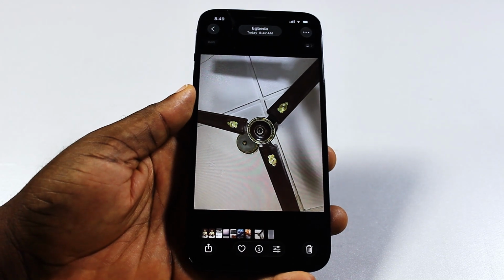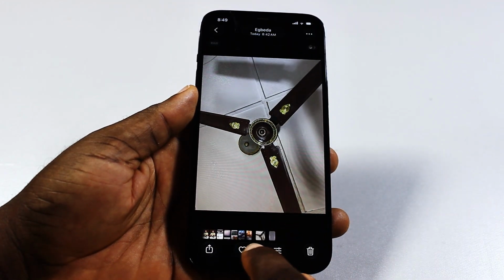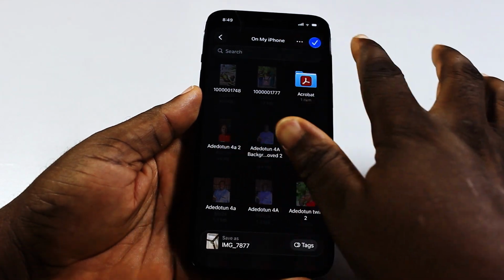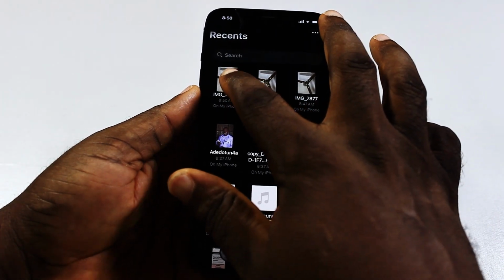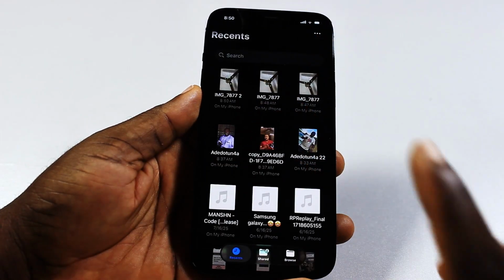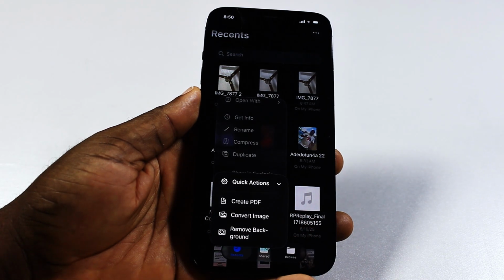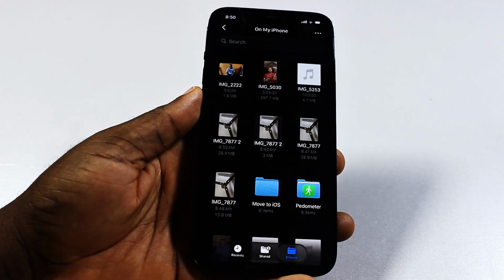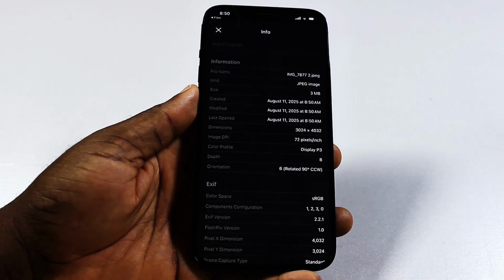How to Convert Raw Photo to JPEG on iPhone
You will learn how to convert Raw photo to Jpeg on your iPhone at the end of this tutorial.